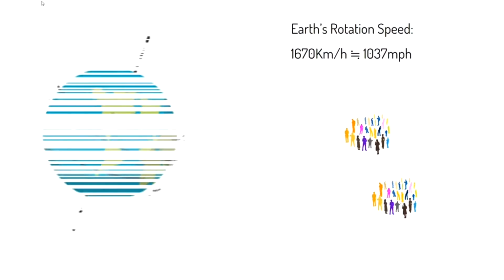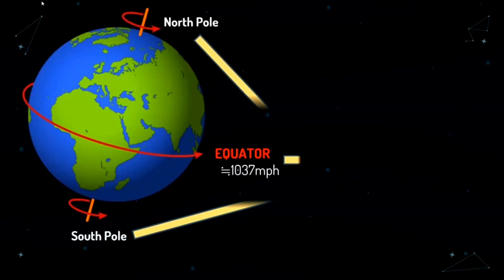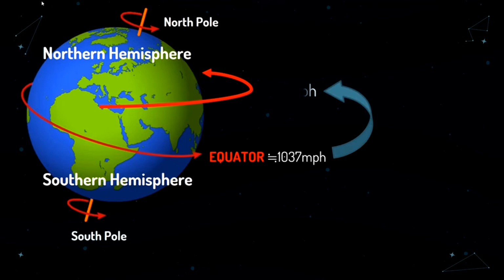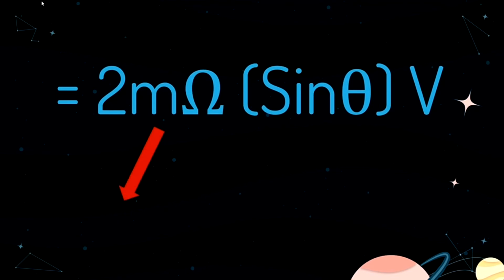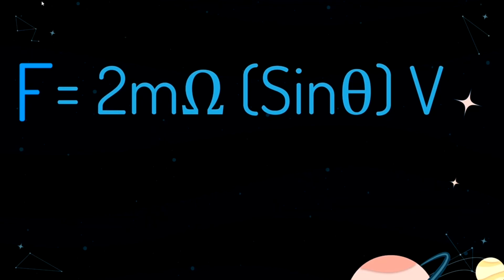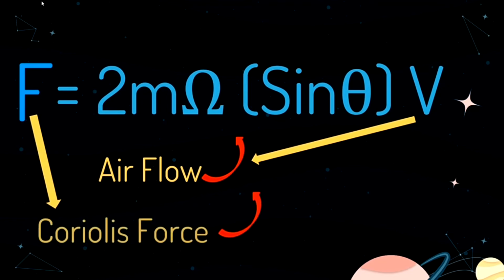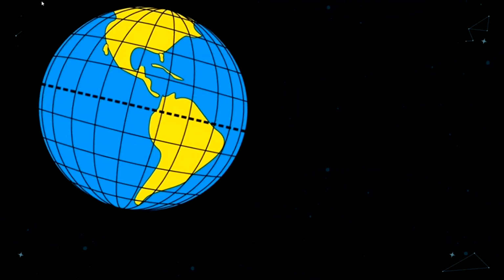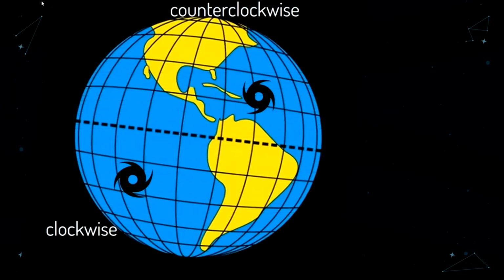What is the Coriolis force?